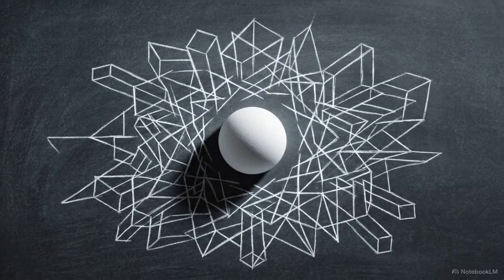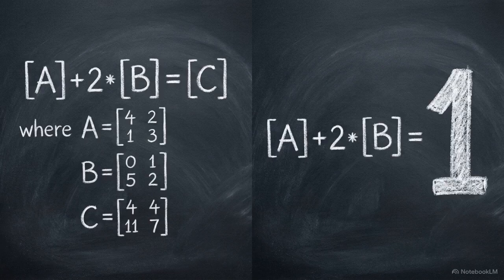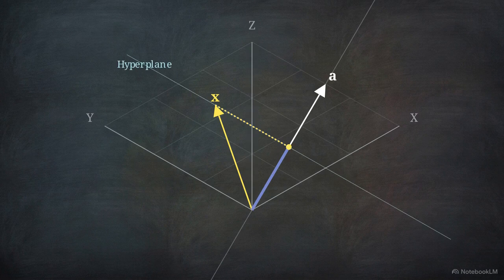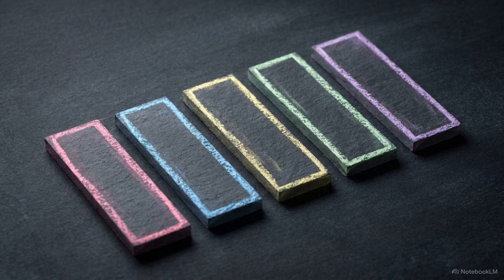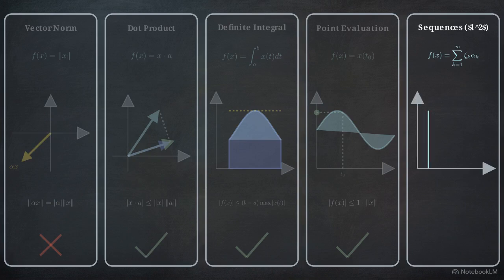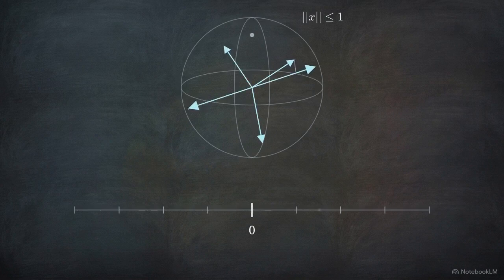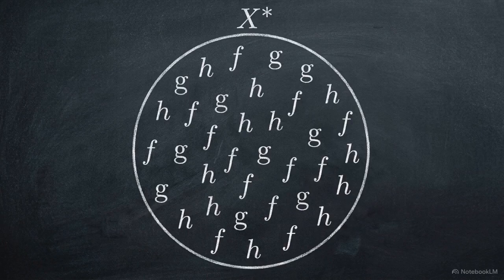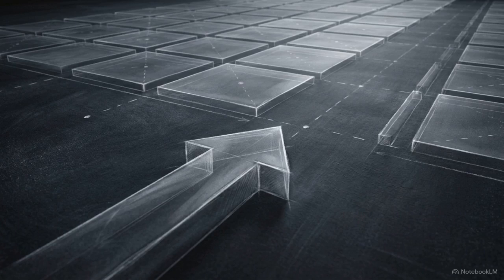Linear Functionals Explained | Kreyszig Functional Analysis Chapter 2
In this lecture, we study the important concept of **Linear Functionals**, a central topic in Functional Analysis and Operator Theory.

Topics covered in this video:

• Definition of Linear Functionals
• Examples of Linear Functionals
• Bounded Linear Functionals
• Continuous Linear Functionals
• Functional on Normed Spaces
• Kernel and Null Space

This lecture is highly useful for:

* GATE Mathematics
* NBHM
* TIFR GS

If you enjoy this Functional Analysis series:
🔔 Turn on notifications for more mathematics lectures and book explanations.